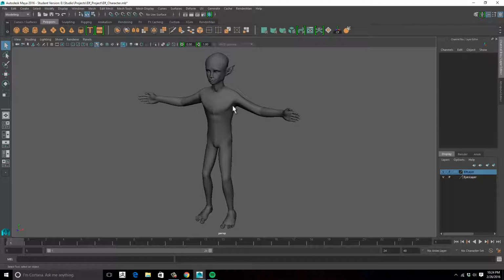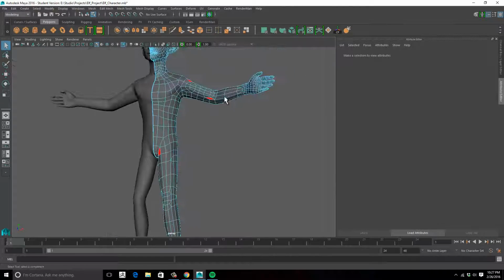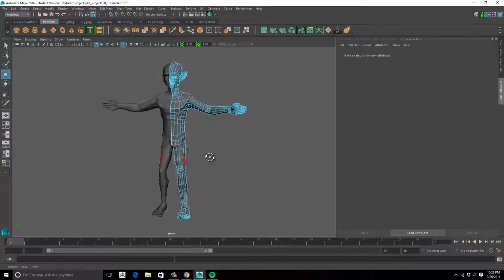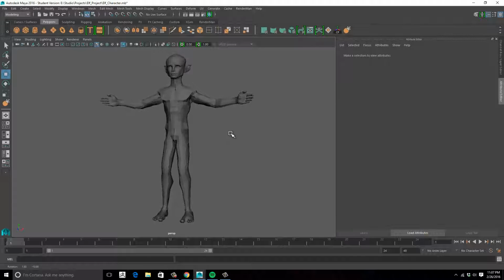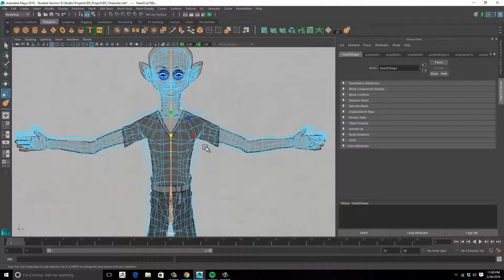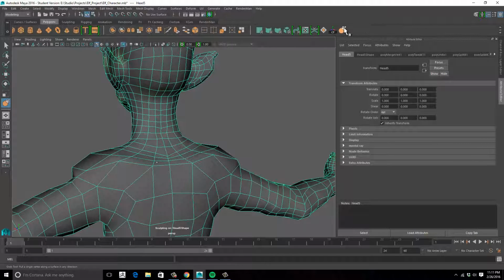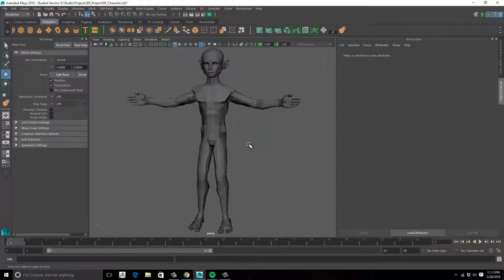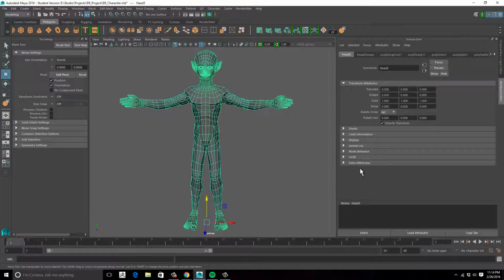Character Modeling Part 20: Finishing the Bod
Tweeking and finishing the entire body